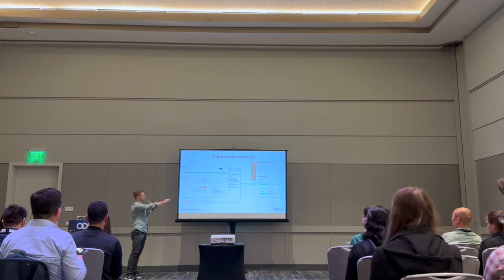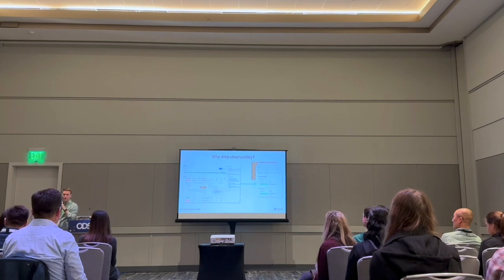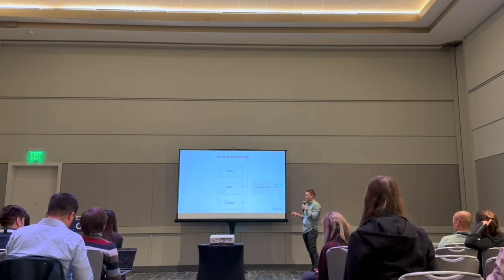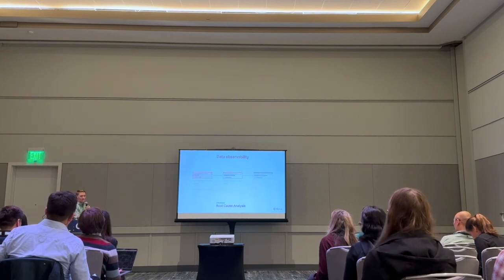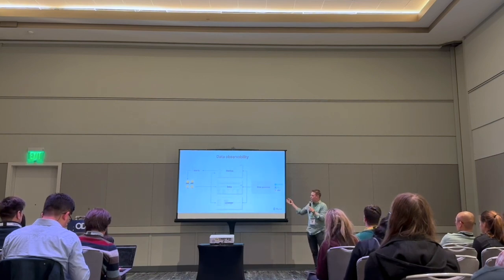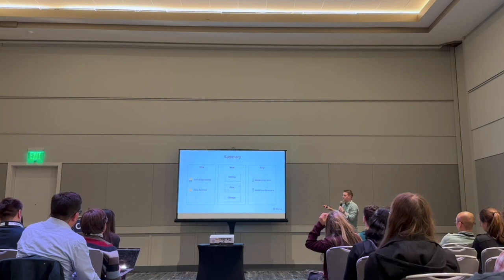ODSC West 2022 - Data Observability for Data Science Teams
This talk was given at ODSC-West 2022 in San Francisco.

Abstract
When putting models into production it’s critical to know how they’re performing over time. As the last mile of the data pipeline, models can be impacted by a variety of issues, often outside the control of the data science team. “Observability” promises to help teams detect and prevent issues that could impact their models—but what is observability vs. data observability vs. ML observability? Get practical answers and recommendations from Kyle Kirwan, former product leader for Uber’s metadata tools, and founder of data observability company, Bigeye.